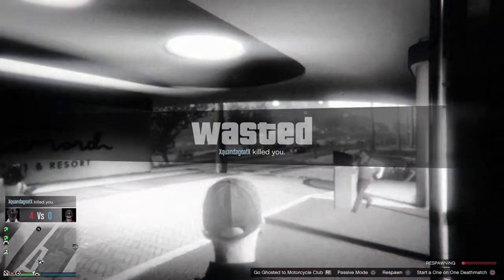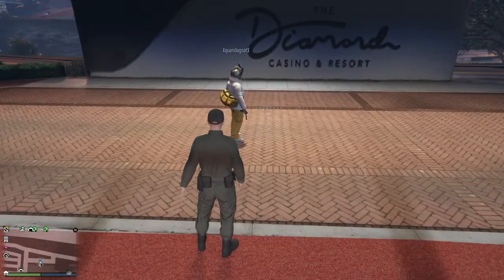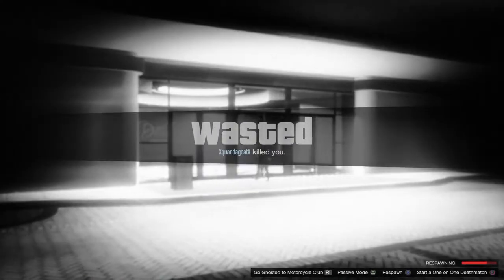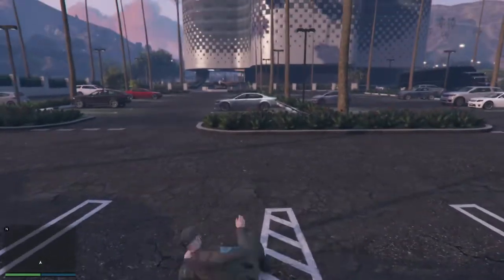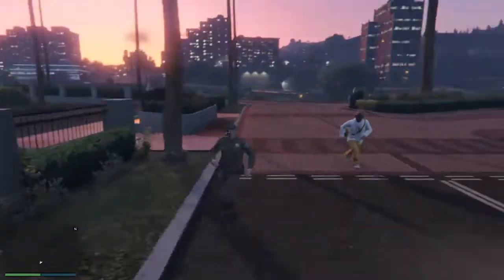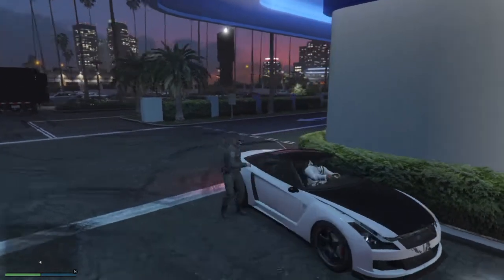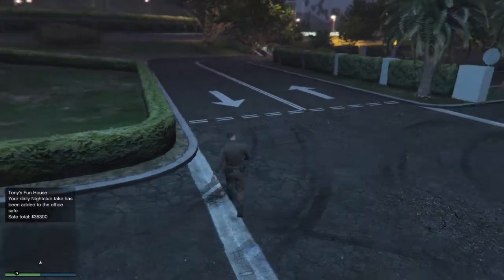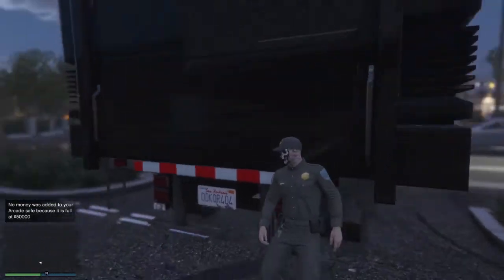GTA 5 how to give car to freind glitch!!!!!NEW